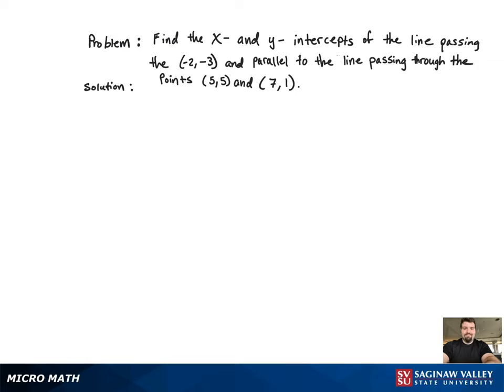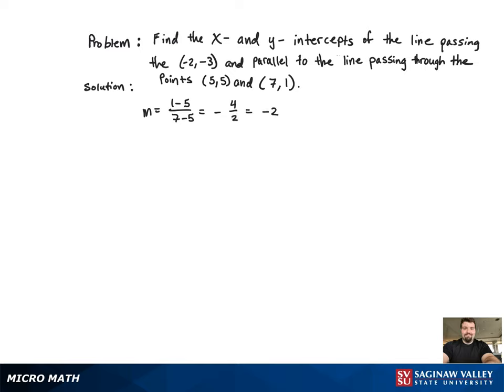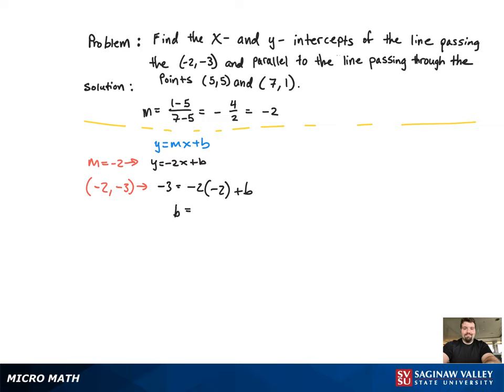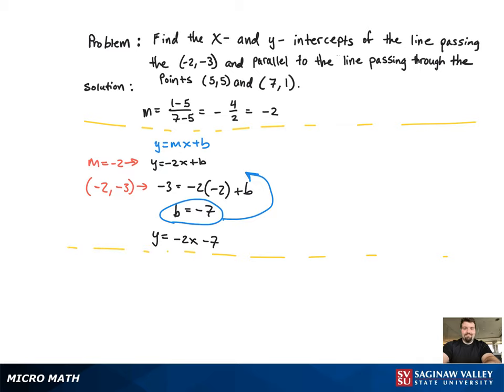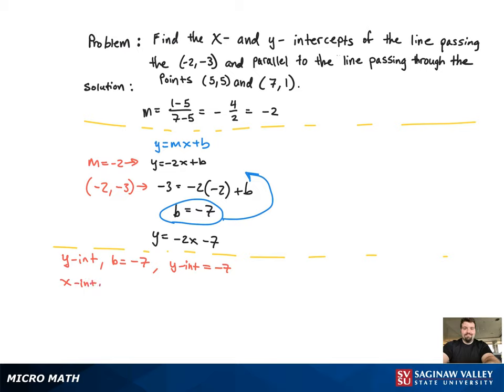Line: Find the intercepts of the line through (-2, -3) and parallel to line through (5,5) and (7,1)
Tony from SVSU Micro Math helps you find the x-intercept and y-intercept of a line.

Problem: Find the intercepts of the line through (-2, -3) and parallel to the line through (5,5) and (7,1)